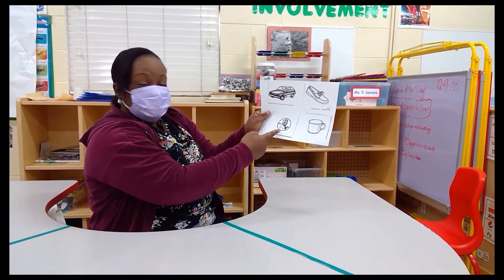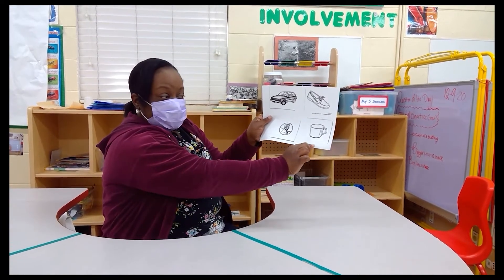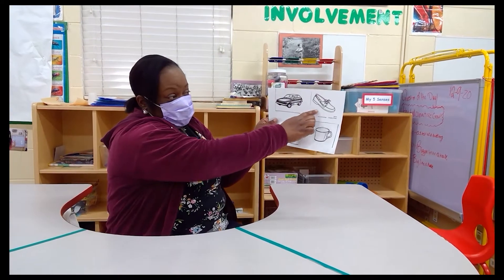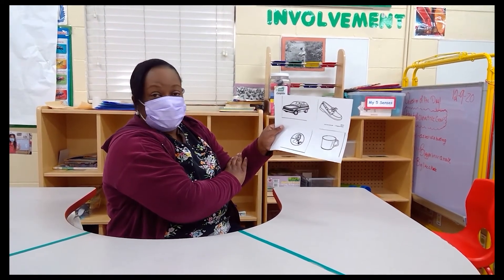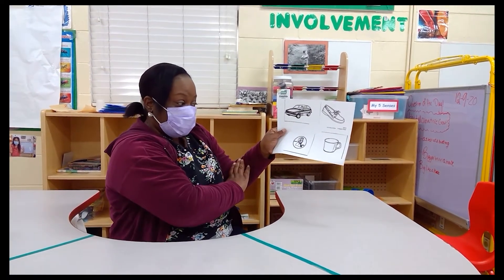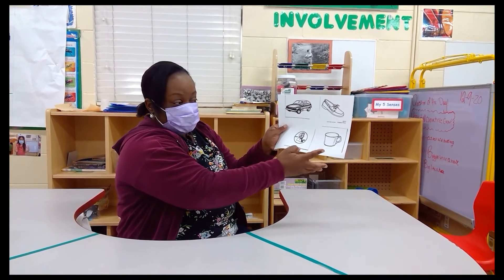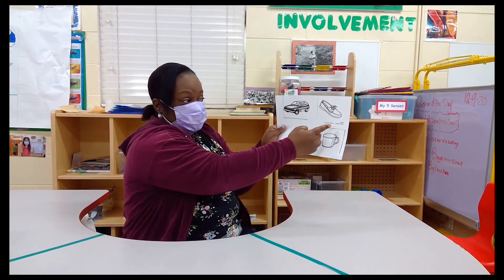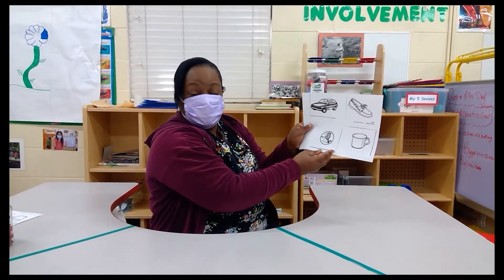Name Four Objects with Ms. Kelly from the Fort Meade Center